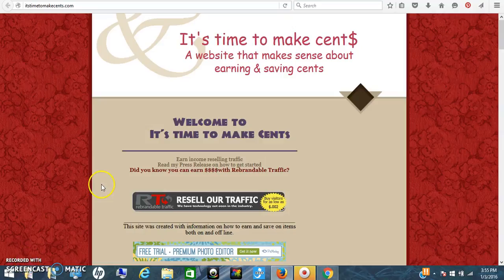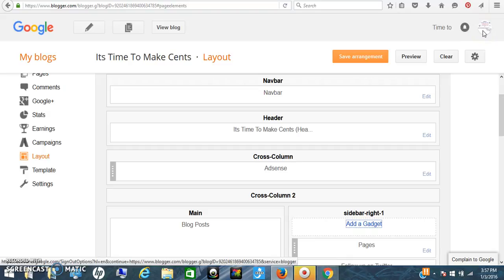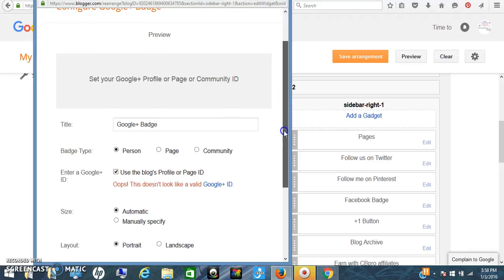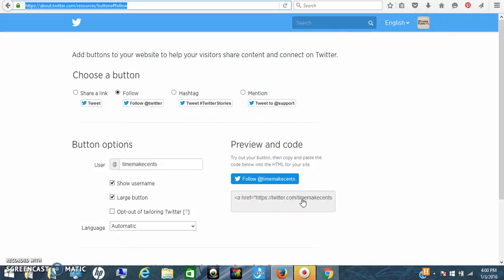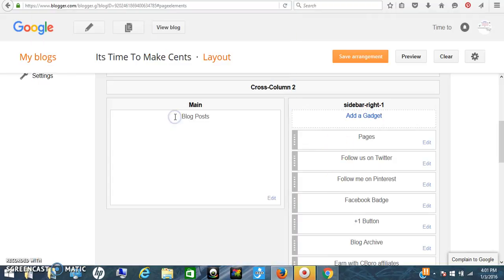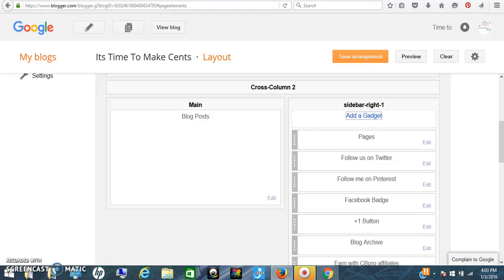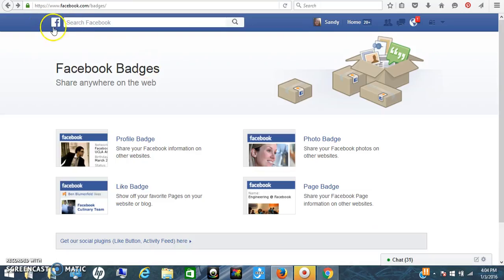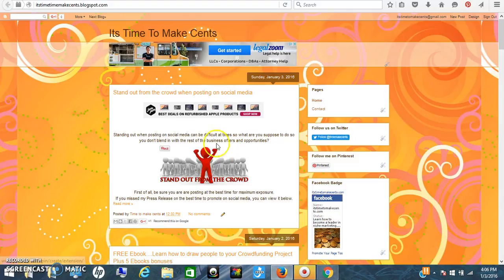Part 10 How to add social media buttons to your Google Blogger site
Looking to add your social media buttons to your Google Blogger site?